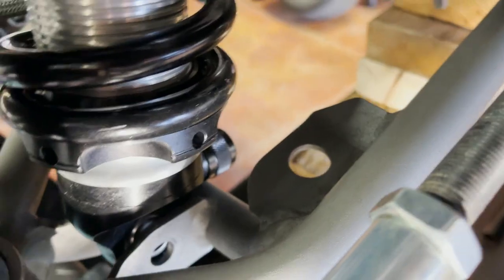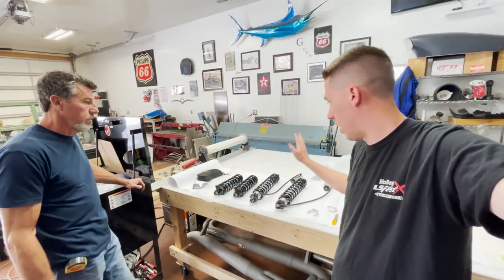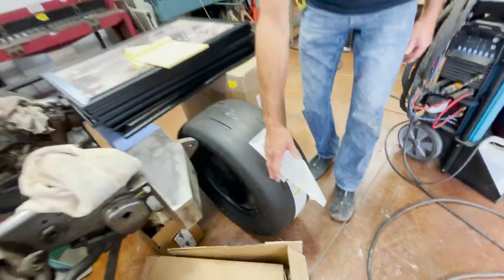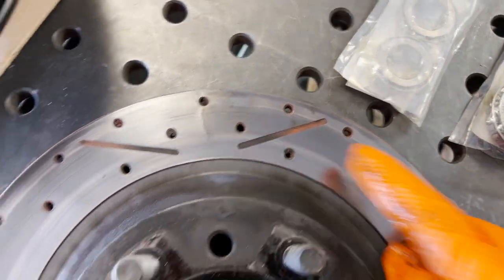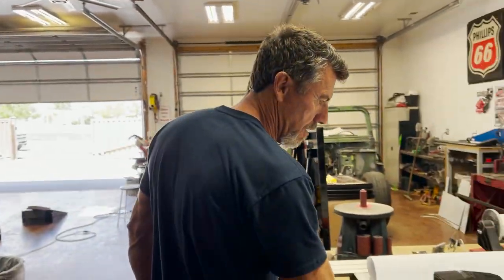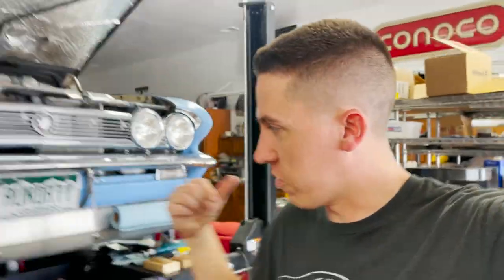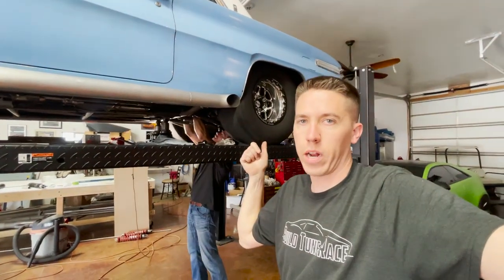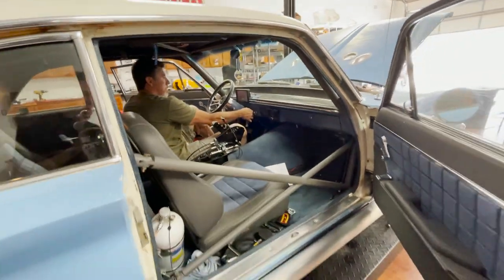Fixing The Twin Turbo LS Swapped Buicks Biggest Issue!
Time to get the twin turbo LS Swapped Buick Skylark back out This car has performed amazing but there has been one issue that has constantly fought us but we hope that we have fixed it with some new upgrades to project 200!

If your not familiar with this build this is a 1961 Buick Skylark with a 427ci Dart Based LS engine. It's boosted by a pair of 7675 Precision Turbos and has gone 200mph in the standing half mile and completed Rocky Mountain Raceweek! We’re not done yet though our goal is to get the car to go 4.90s in the 1/8 mile and 7s in the 1/4!